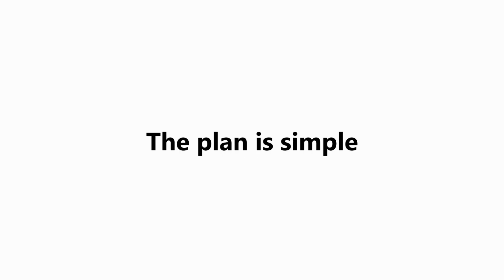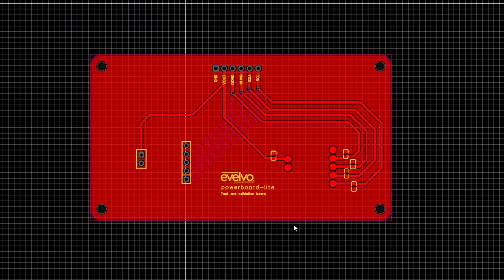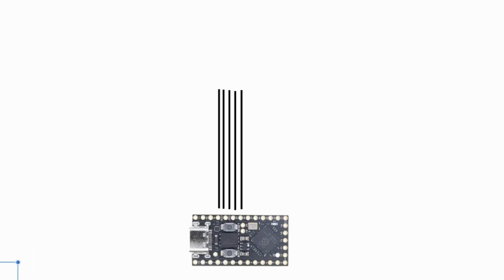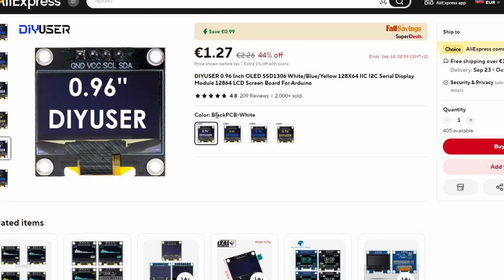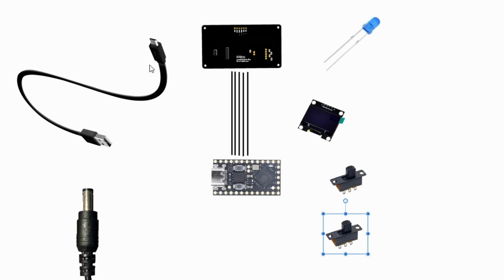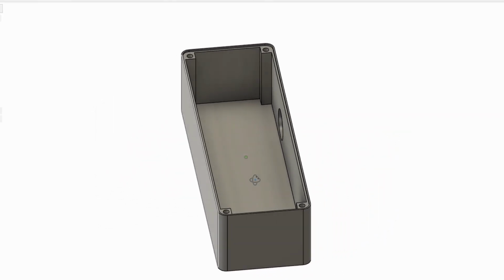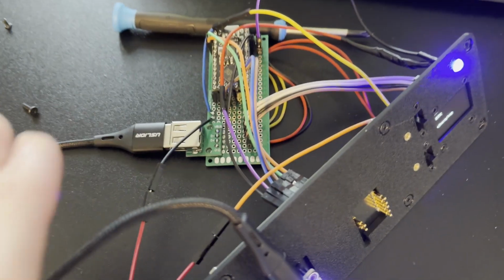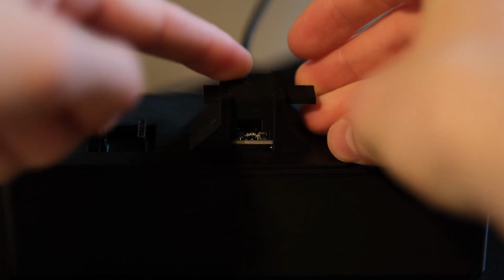Making a CUSTOM Testing Machine | powerboard-lite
Get your powerboard-lite today and experience a lithium-ion charging board that not only charges your batteries but also displays battery percentage, charge status, and more. Only for 9$

JLCPCB PCB Fab & Assembly from $2!

In this video, I create a custom testing rig for the powerboard-lite and announce its official launch on the evelvo.tech website.

PB-LITE: Charge your lithium-ion batteries, monitor battery percentage, and track charge status—all packed into a compact 17x18mm development board.

Why stick with the generic TP4056 board when you can upgrade?

Smaller size
New chip technology
Battery percentage reading
Charge status monitoring
Simple, user-friendly documentation
Mounting screw holes for easy integration